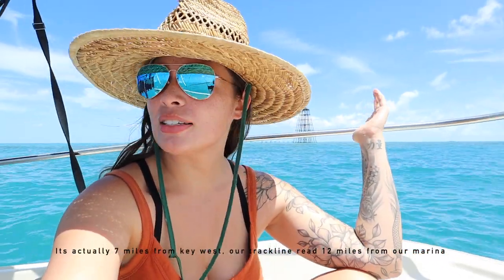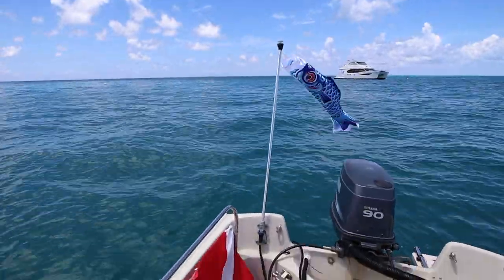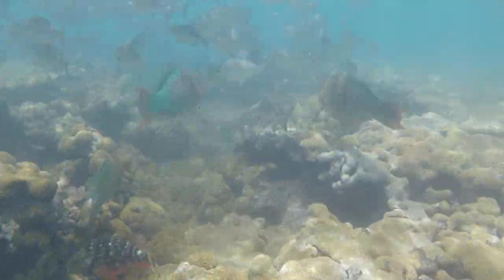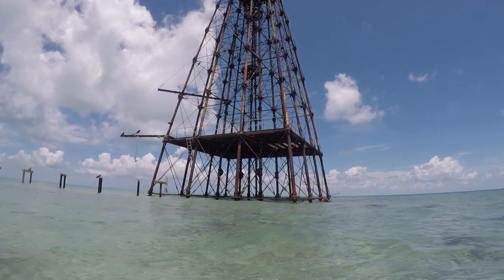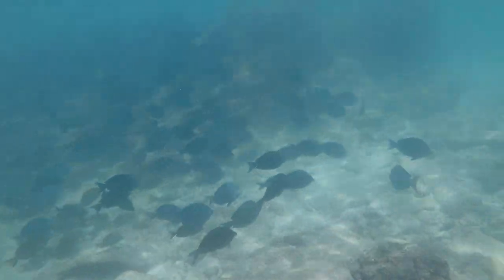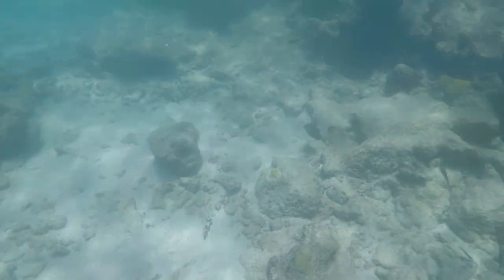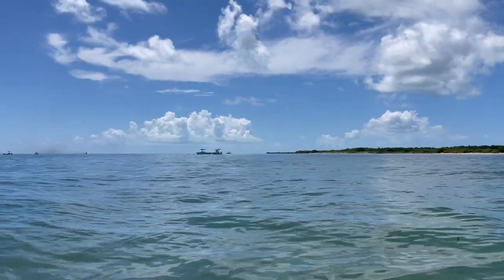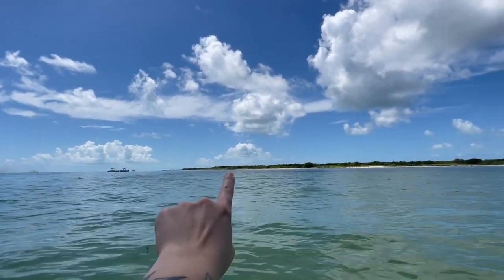Snorkeling In KEY WEST | Florida keys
CAMERA EQUIPMENT I USE:
Canon 80D
Wide angle lens
Vlog camera
Favorite photography lens
Zoom lens
External Mic for DSLR
GoPro hero 6
Gimbal for GoPro
Ring light
Computer for editing
Marble Laptop cover
Hard drive
Car tripod

SHOP MY STUFF:
Amazon Storefront

HOME DECOR:
Couch pillows
Living room rug
Bedroom rug
Dining room table legs
Dining chairs